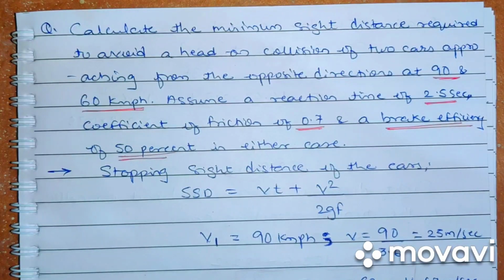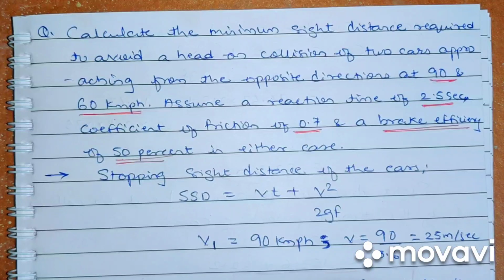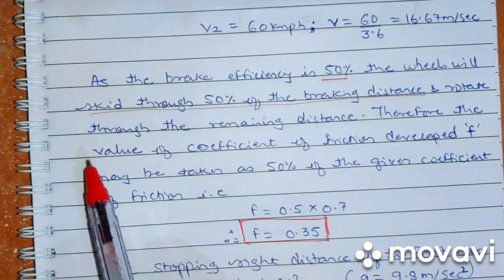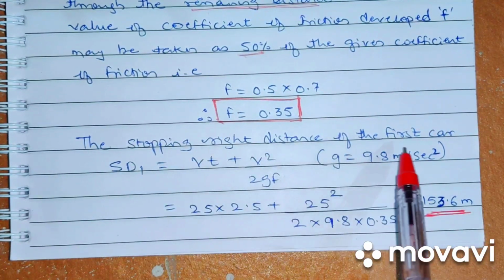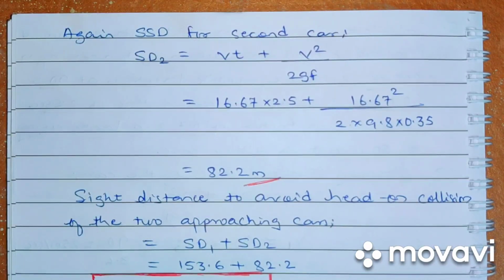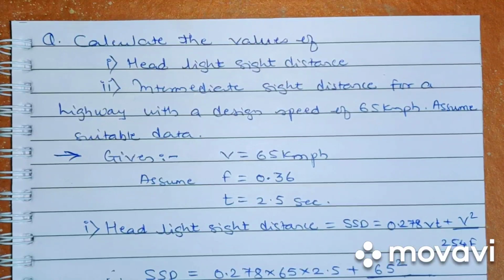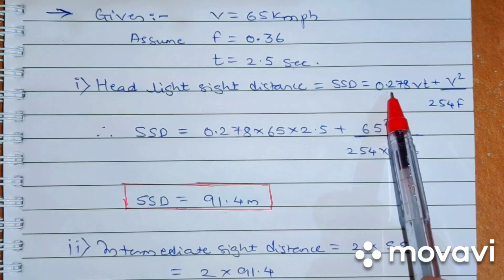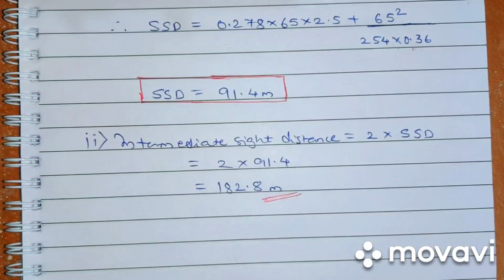Unit 2.Topic 4.2:Stopping Sight Distance